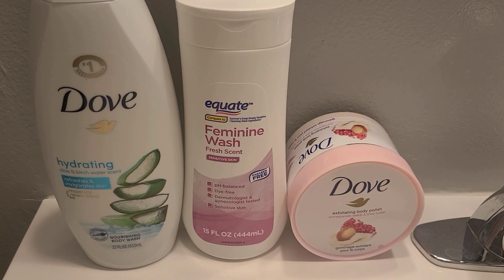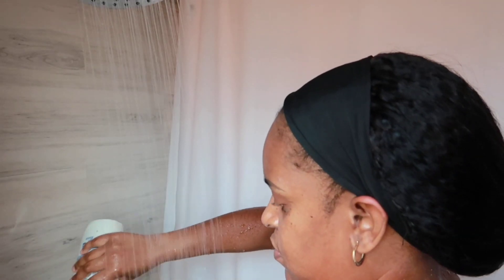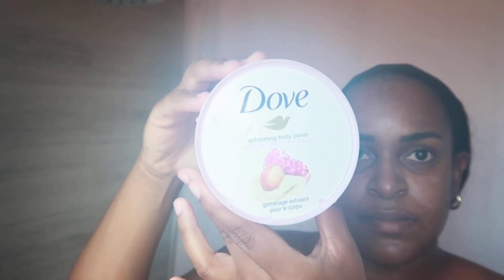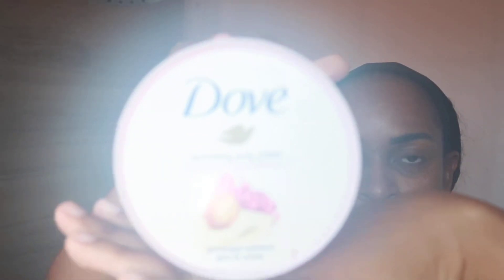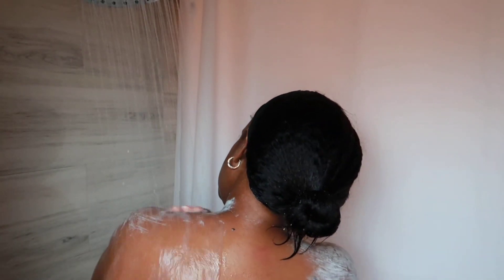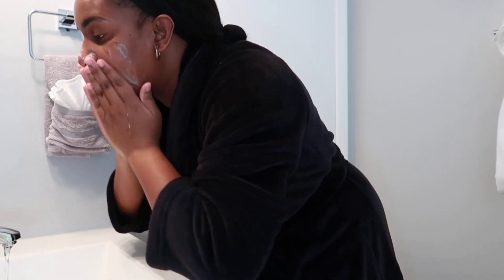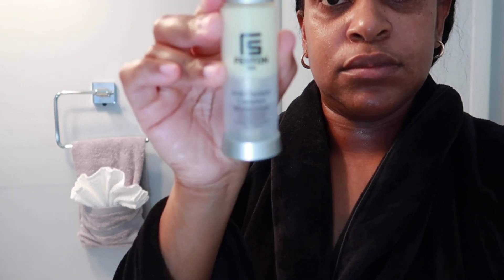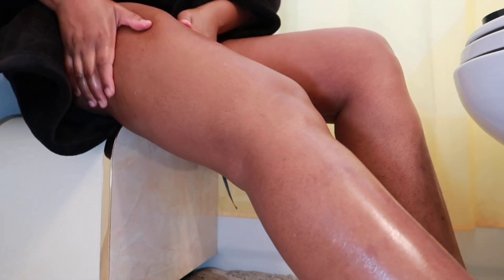My Shower Routine |Skin Care Routine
Hi guys! I'm showing you my shower routine and the products I used. These are some of my favorite products that you need to add to your collection.

Products mentioned:
Dove Aloe and Birch water body wash
Equate fresh scent feminine wash
Dove pomegranate and Shea butter exfoliating polish.

Fenton Skin facial cleaners
Fenton Skin hydrating toner
Fenton Skin moisturizer